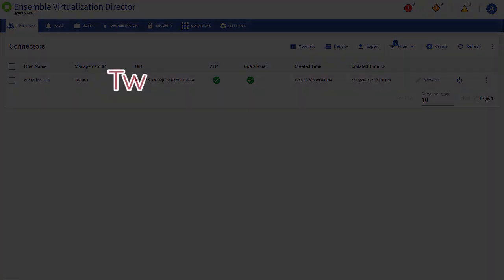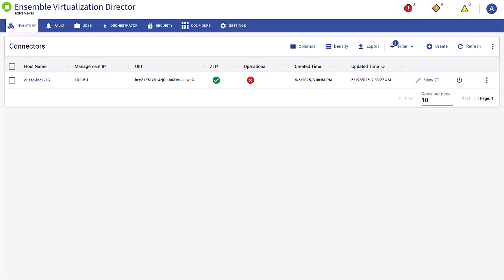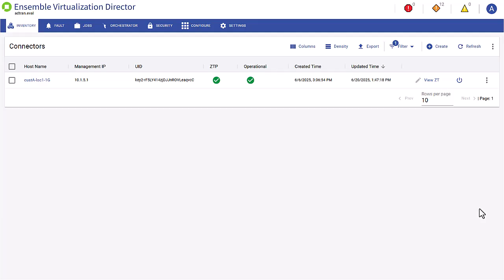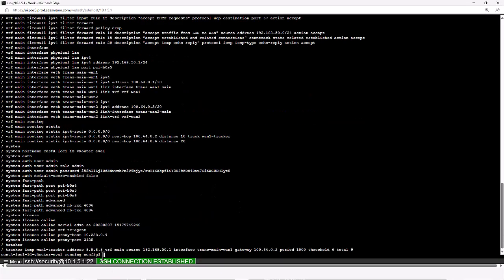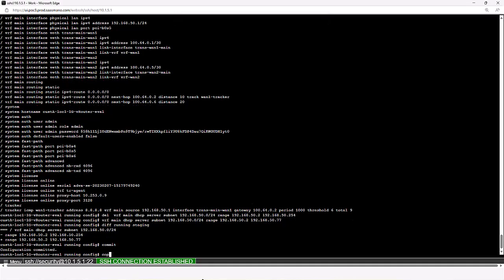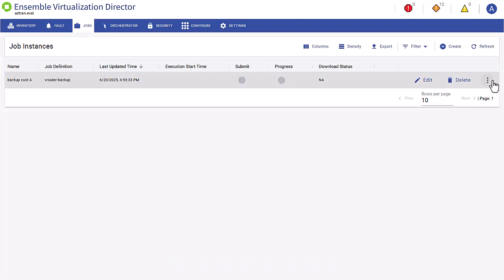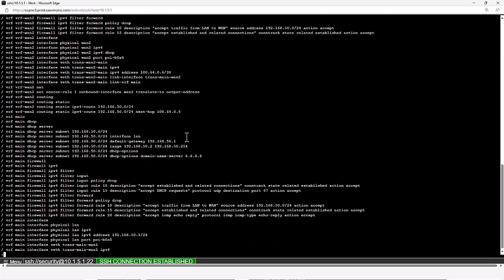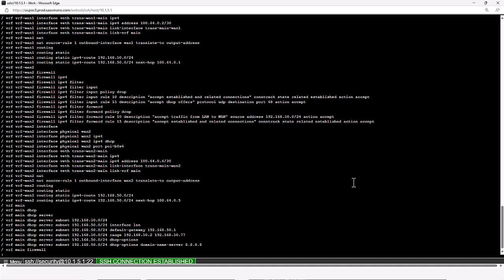Disaster Recovery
How to restore the service configuration when replacing the server.